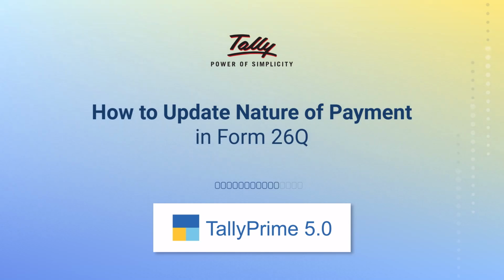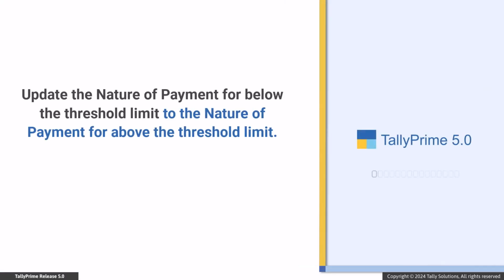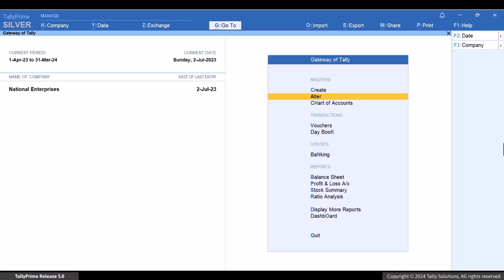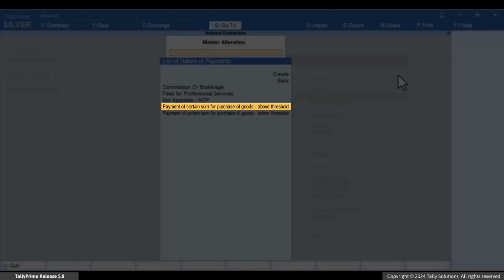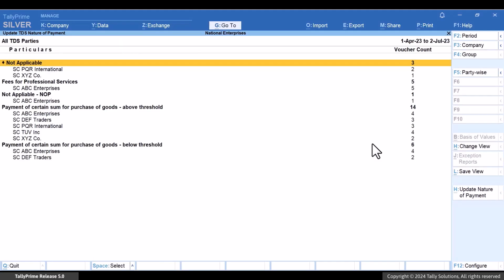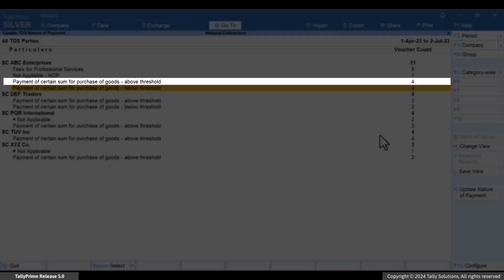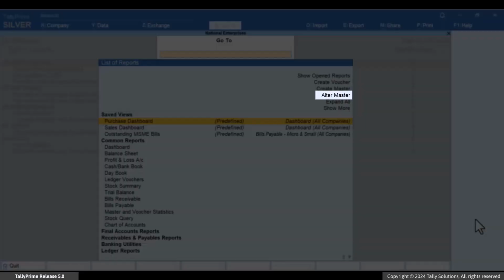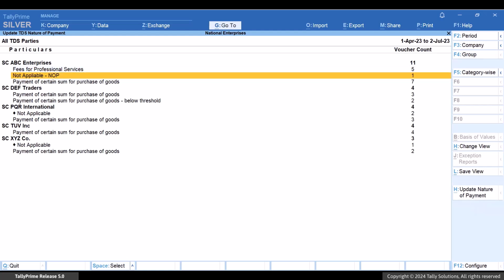How to Update Nature of Payment in Form 26Q in TallyPrime | TallyHelp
This video demonstrates the process of updating the Natures of Payment for transactions directly from Form 26Q.

Whether you're a business owner or an accounting professional, mastering these techniques will streamline your TDS processes.

Watch the video to automate your TDS transactions under Section 194Q in TallyPrime.

This video covers:
00:00 - Title and Introduction
01:51 - Alter existing Nature of Payment to record transactions above threshold
03:13 - Update Nature of Payment used to record transactions below threshold